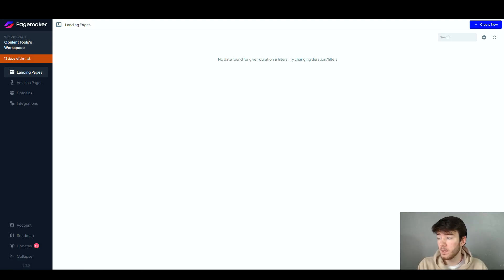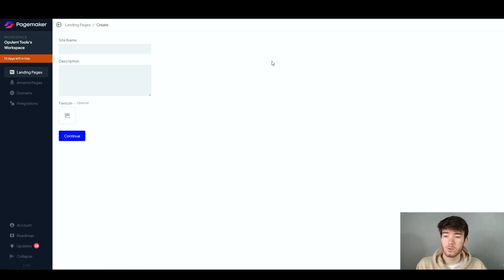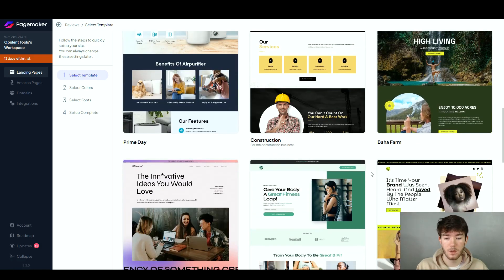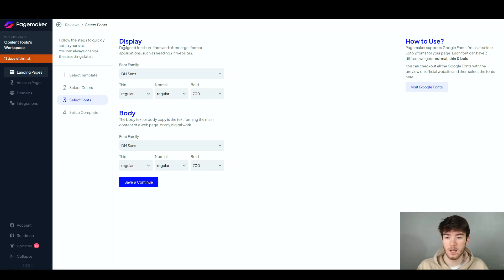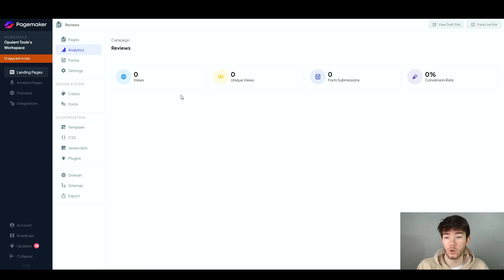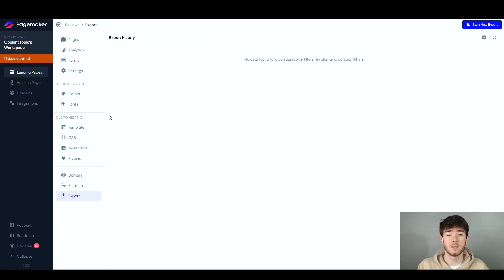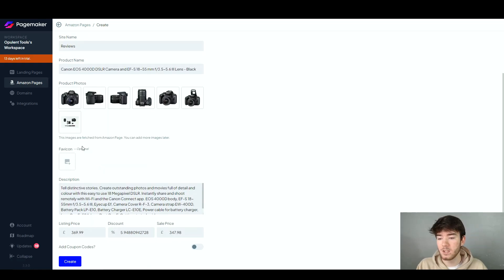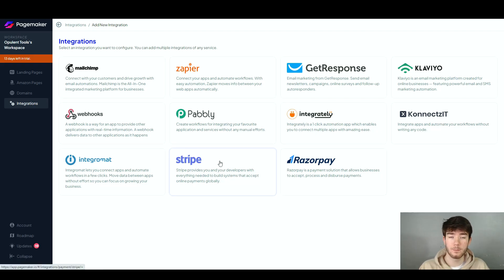Pagemaker Review: See How Pagemaker Transforms Your Projects! [UPDATE]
Pagemaker  Review: Ready to see the power of Pagemaker ? I'll be showcasing all the things you want to discover about Pagemaker in this Pagemaker  review!

In this Pagemaker review Ill be answering the following questions:
1. What is Pagemaker and what does it do
2. How does Pagemaker work
3. The pros and cons of using Pagemaker
4. Who should use Pagemaker ?
5. How to get started with Pagemaker

🕐Chapters🕐
0:00 Pagemaker Review
0:10 Pagemaker Discount
0:20 Exploring Pagemaker Dashboard
0:40 What is Pagemaker ? Answered
01:50 Pro's and Con's of Pagemaker
06:00 Getting started with Pagemaker
06:30 Who is Pagemaker for?

Pagemaker is a desktop publishing program developed by Adobe Systems. It is used to create high-quality publications such as brochures, newsletters, books, magazines, and other documents. It offers a comprehensive set of tools for creating and formatting text, images, and graphics. It also allows users to customize their documents with the use of templates, special effects, and other features.

The pros of Pagemaker include its ease of use, ability to create high-quality documents, and wide range of features. It is also very affordable, making it a good choice for those who are just starting out with desktop publishing. The program also provides excellent support for both Windows and Mac operating systems.

The cons of Pagemaker include its lack of compatibility with certain file formats, as well as its limited customization options. Additionally, it is not suitable for those who need to create complex documents or documents that require a lot of editing.

In conclusion, Pagemaker is a great choice for those who are looking for a simple yet